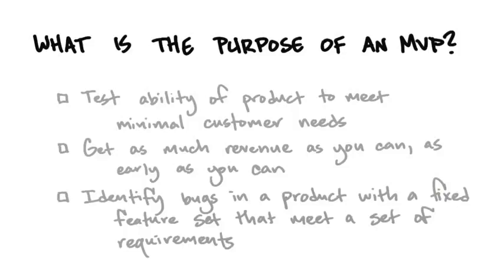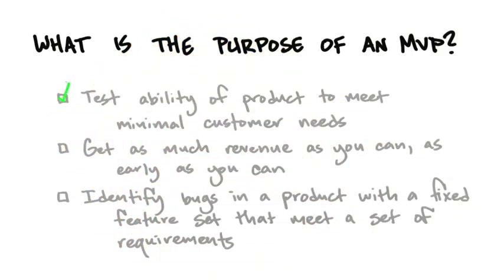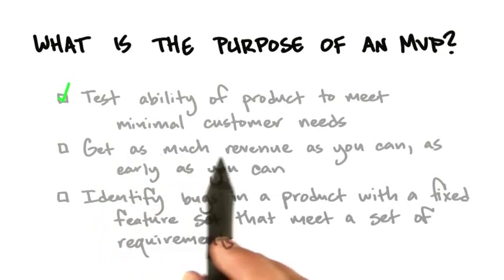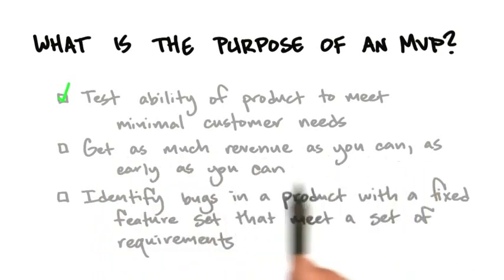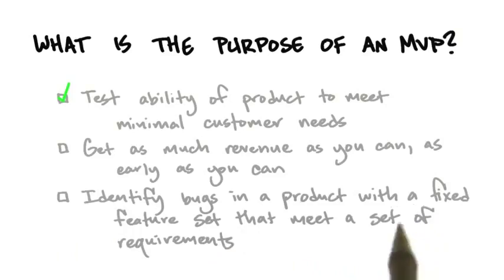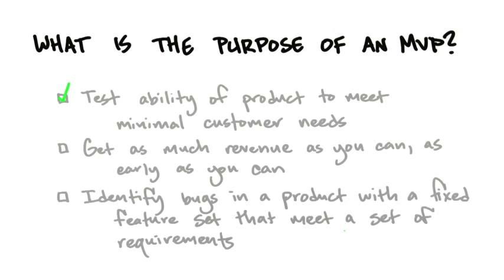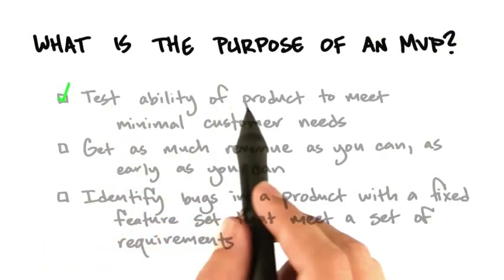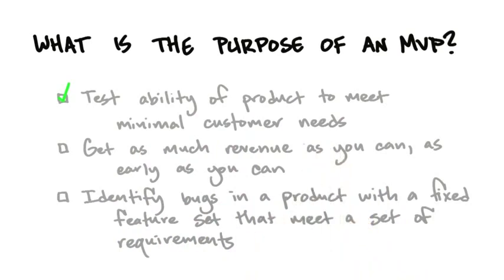B3 26 Purpose Of MVP